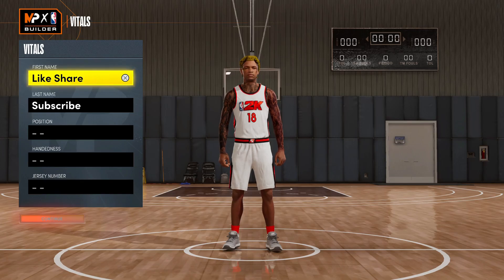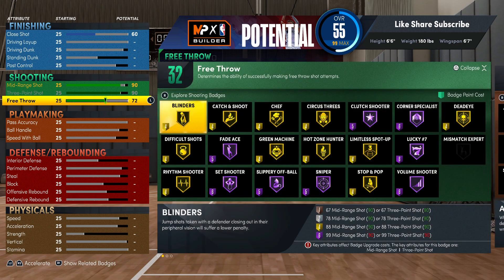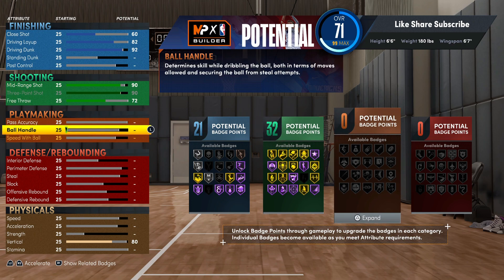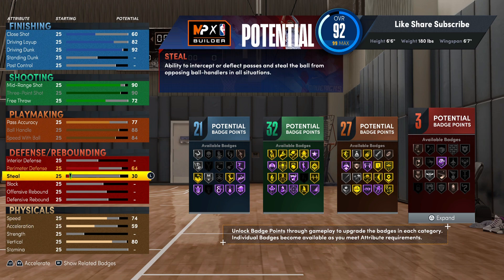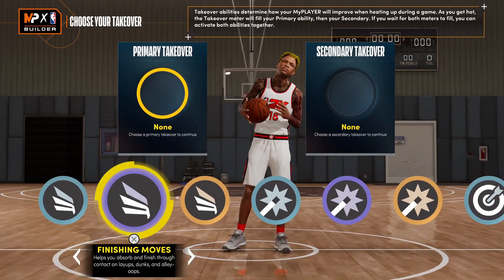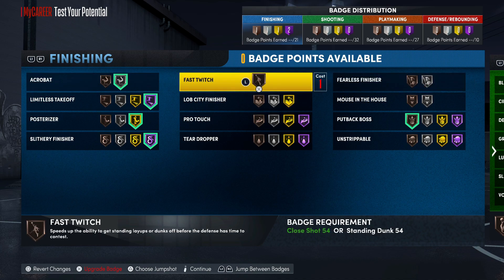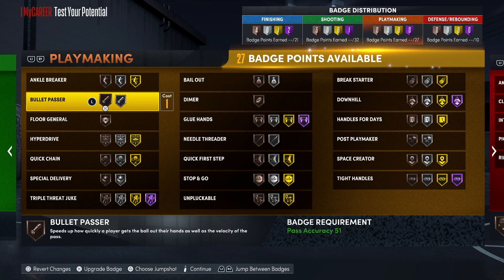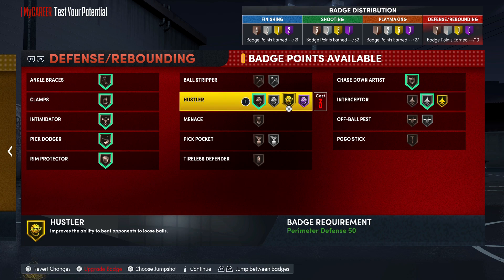Overpowered Scoring Machine Gold Unpluckable 🔥 Nba2k22 Next Gen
Scoring Machine Nba2k22 Next Gen